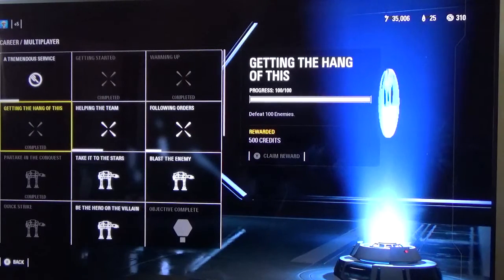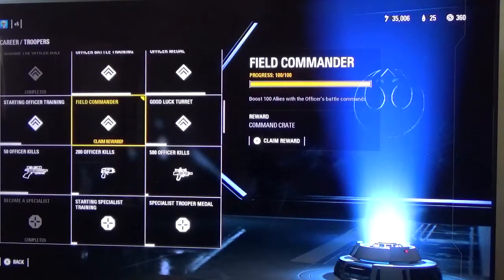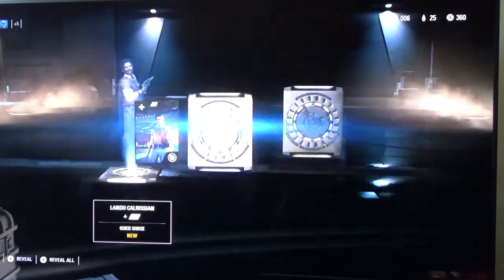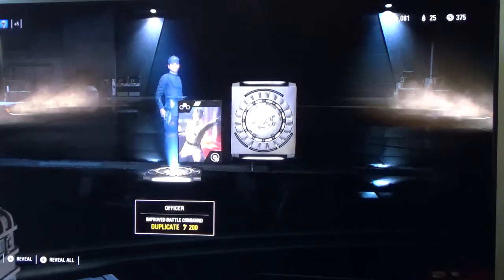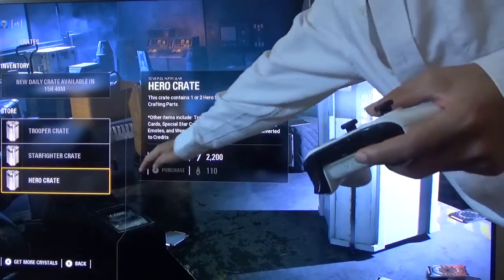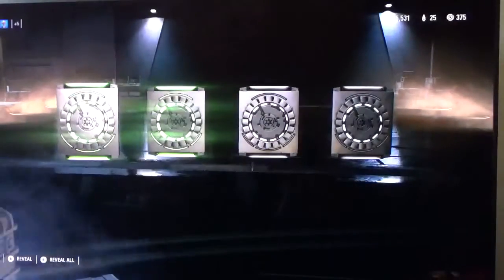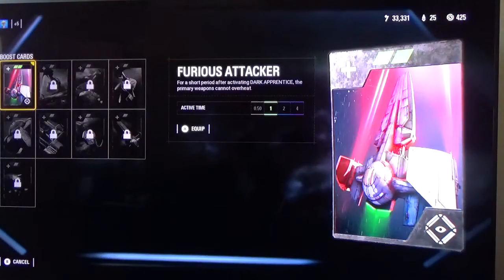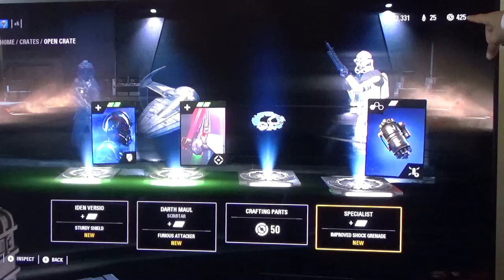Star Wars: Battlefront II EA |-O-| pt 73